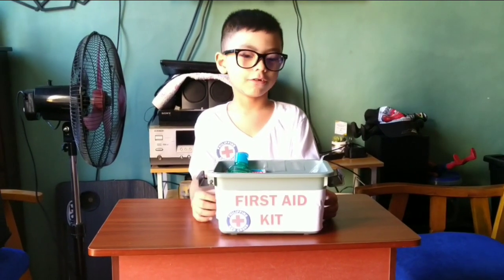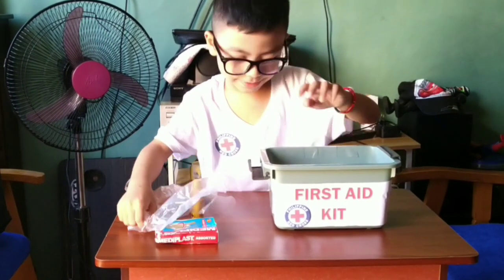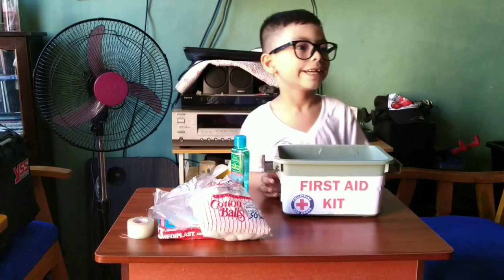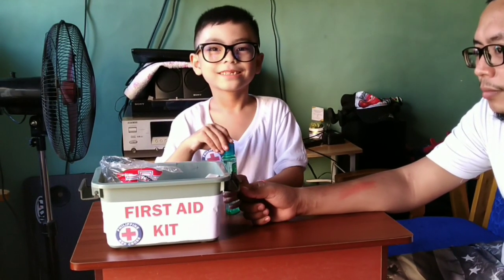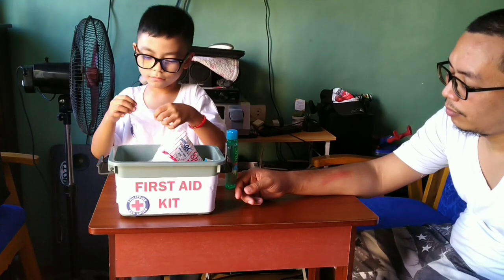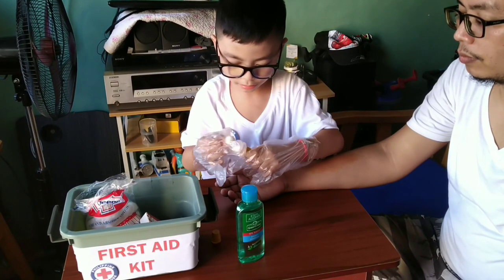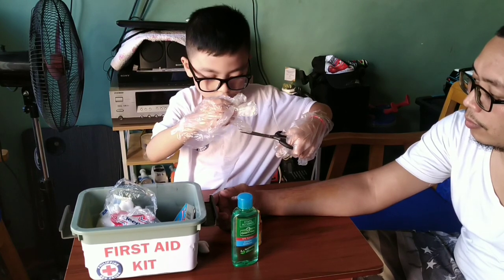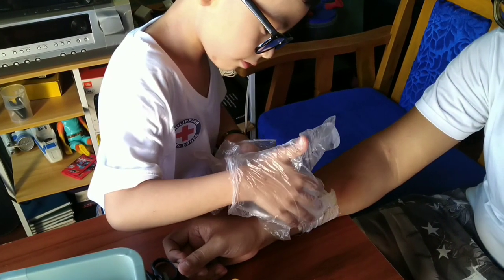First Aid Kit (School Performance Task)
P.S. 😁 we dont have medical gloves, so we use plastic gloves instead hehehe 😁